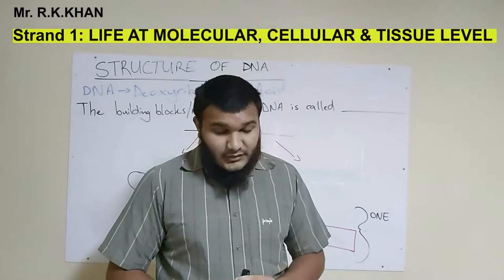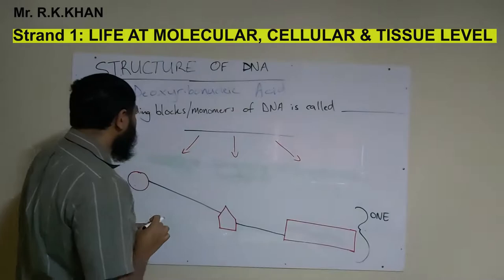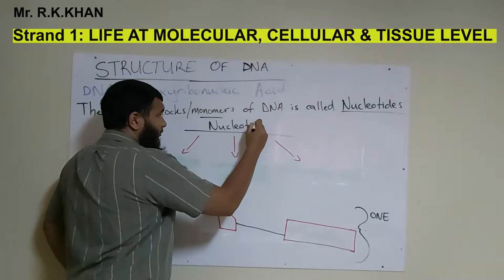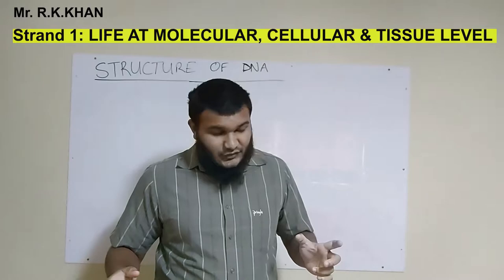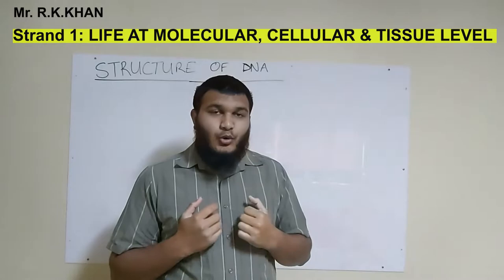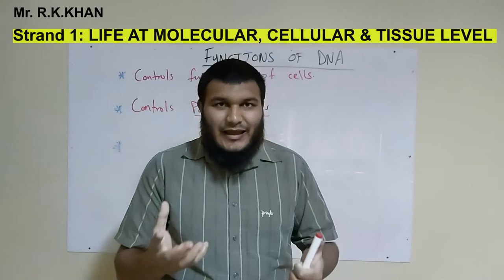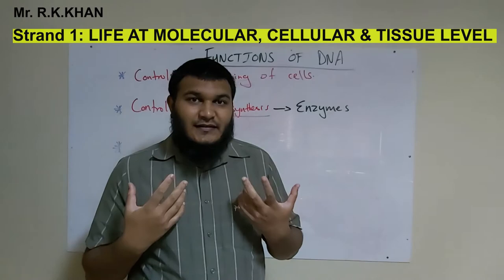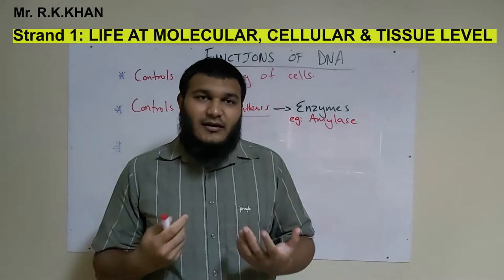Structure of DNA and Functions of DNA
In this lesson, we learn about the structure of DNA by drawing the structures of nucleotides that are the MONOMERS of DNA. The functions of DNA are listed and then elaborated. I also discuss the categories in which the four nitrogenous bases that are found in DNA belong too.